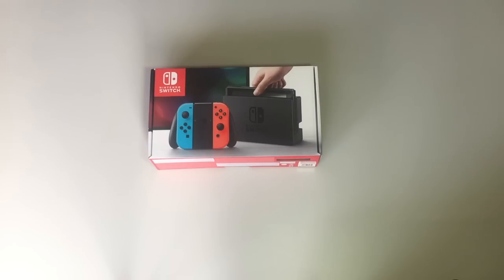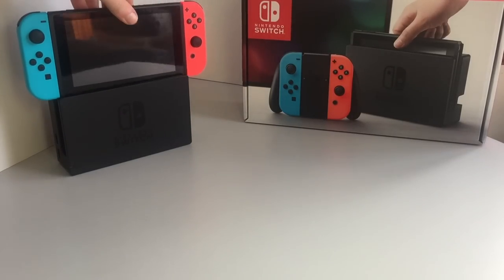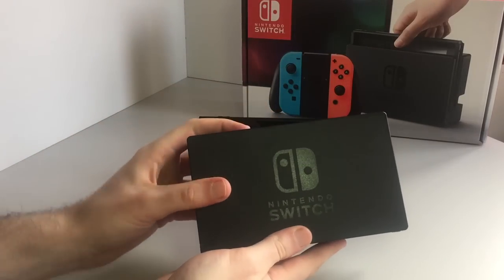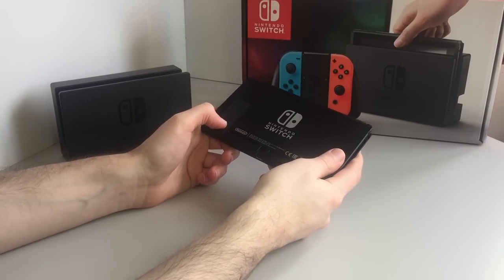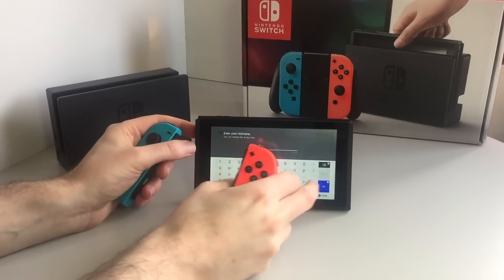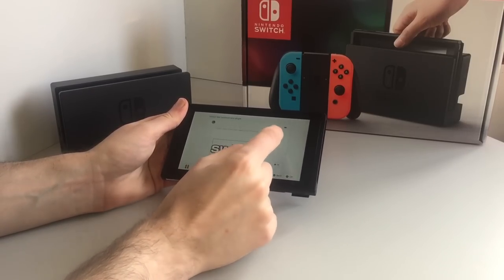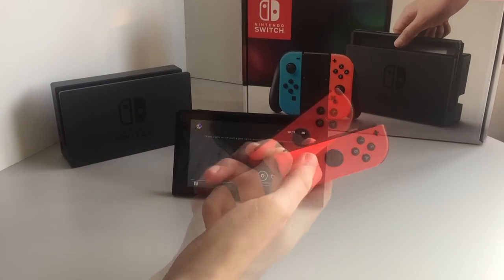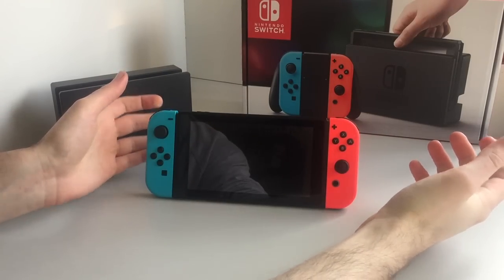Nintendo Switch Unboxing & Setup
We've got a Switch, so obviously we had to make an unboxing video and go through some of the console's initial set up and utterly charming system software. We just had to, you know, wait for the embargo to lift.